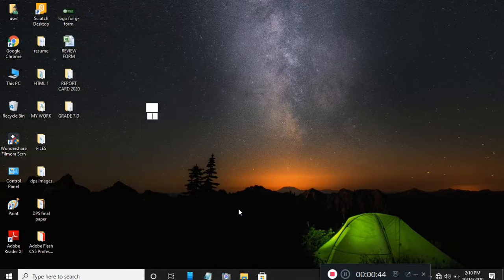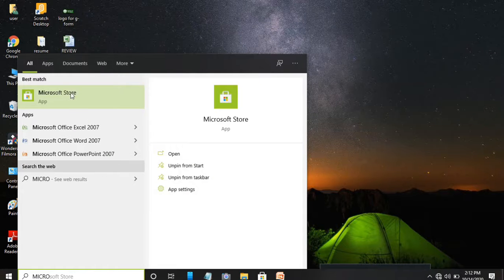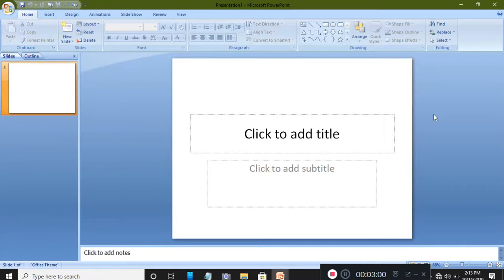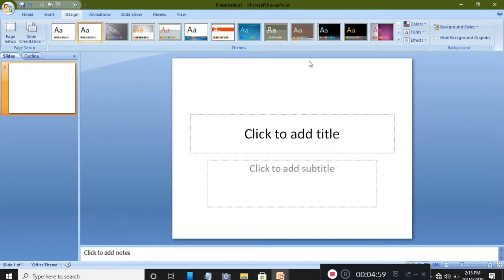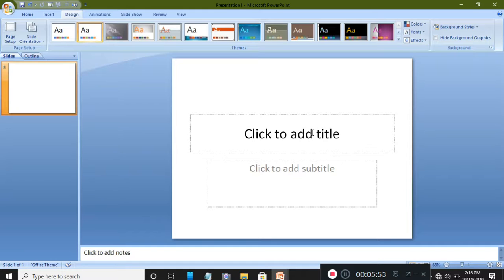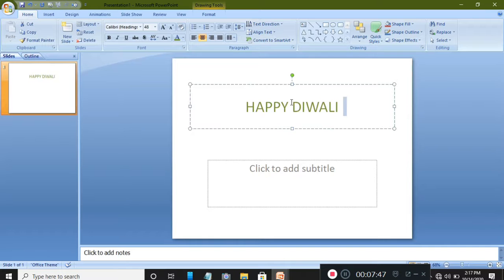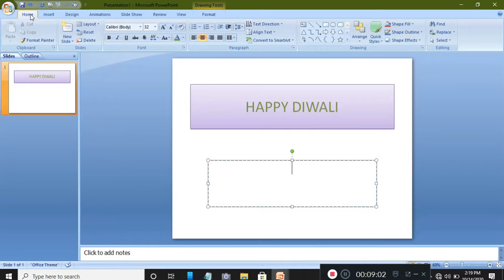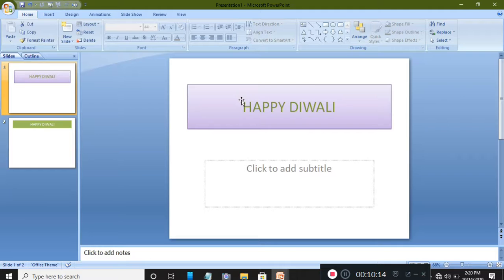CONVERT EXCEL FILE TO PDF